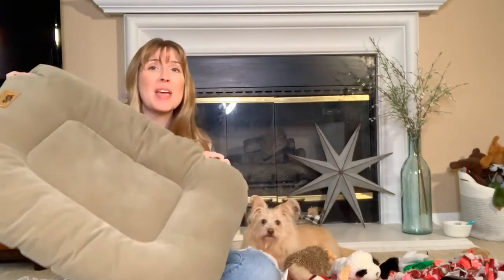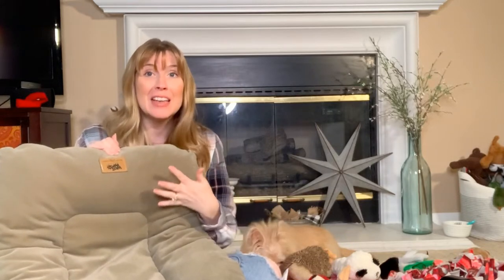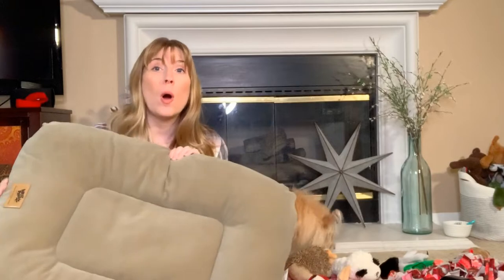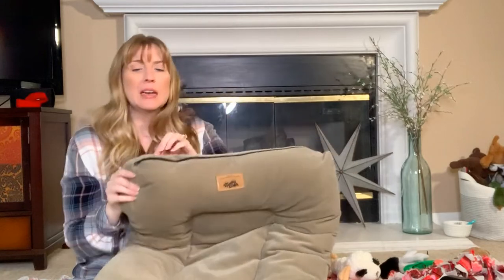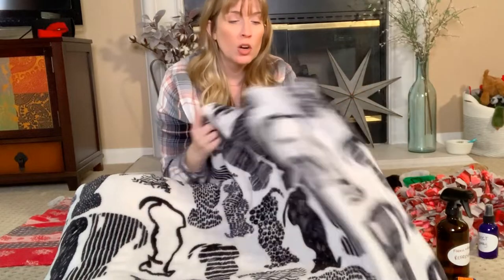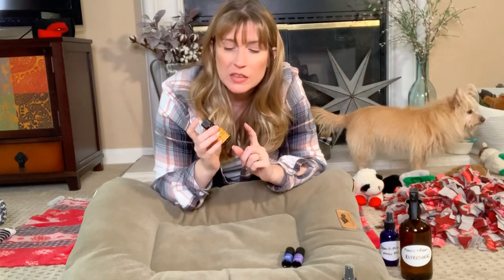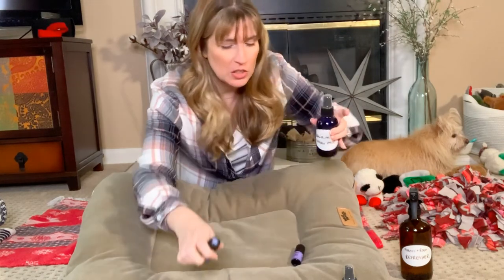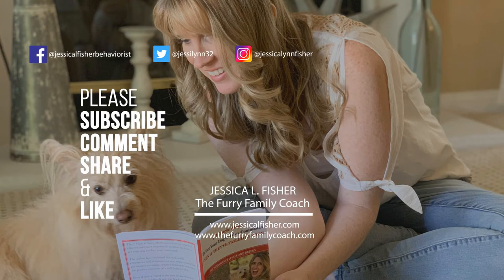Tips To Make Expensive Dogs Beds Last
WRITE ME💙
10755 Scripps Poway Parkway #124